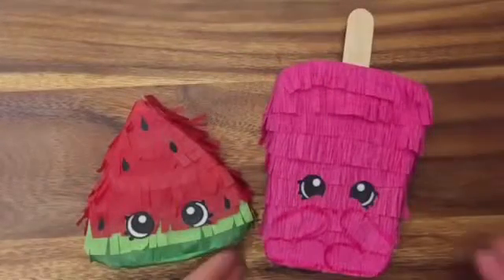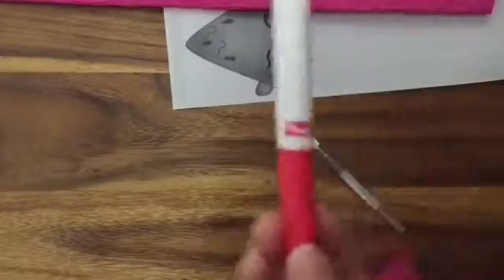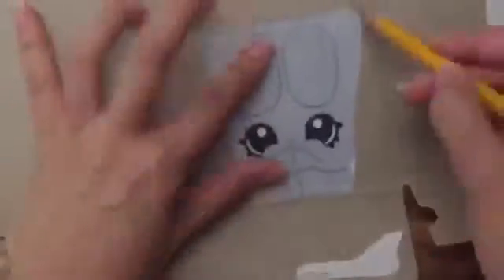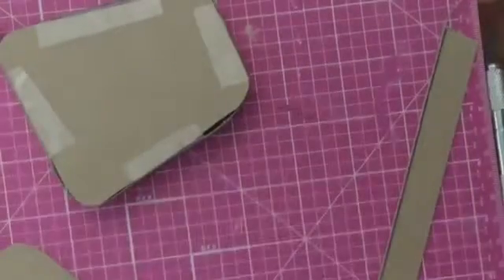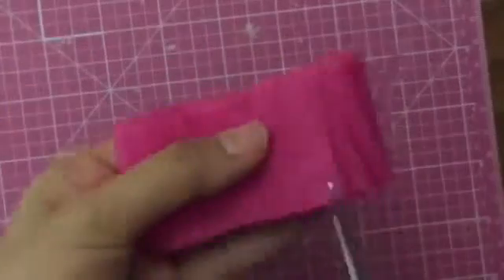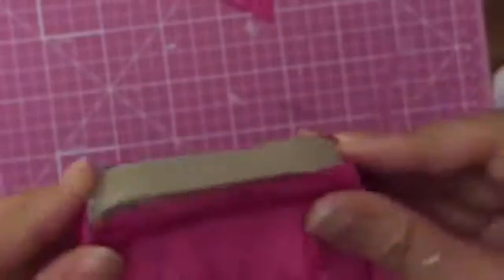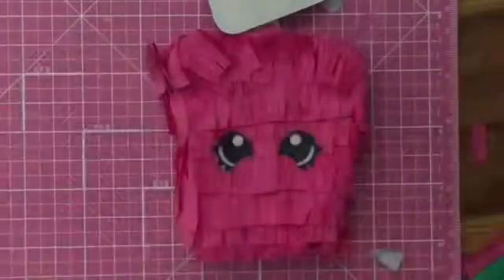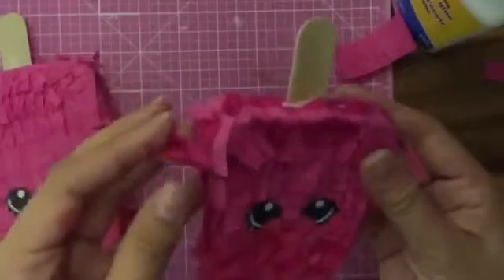Mini piñatas Kawaii manualidades DIY Shopkins pinata tutorial for party favors